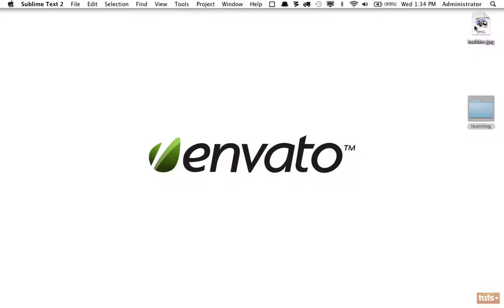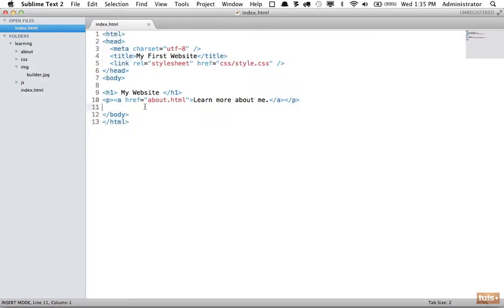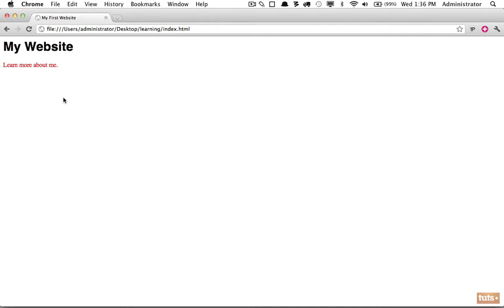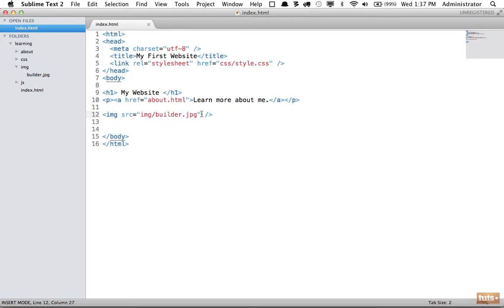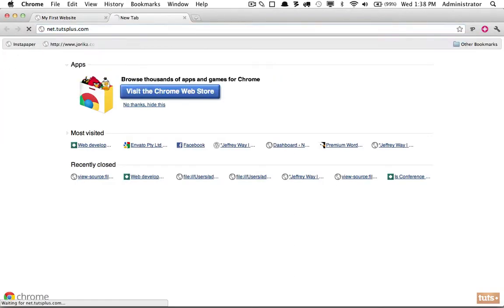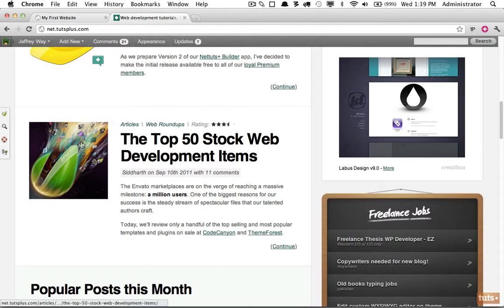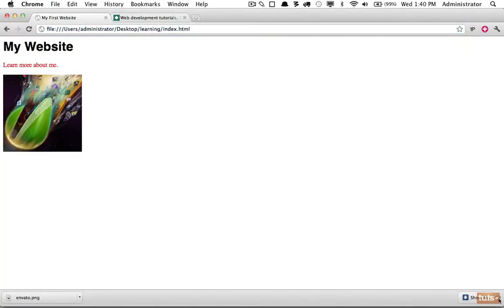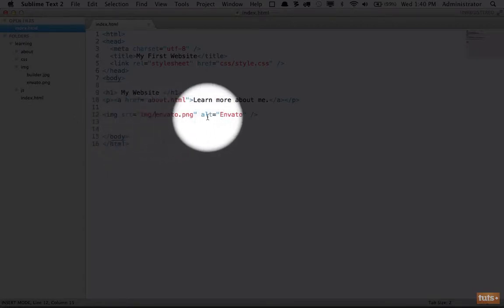Day 10 Images (Learn HTML & CSS in 30days)